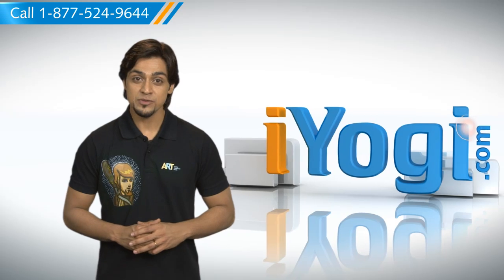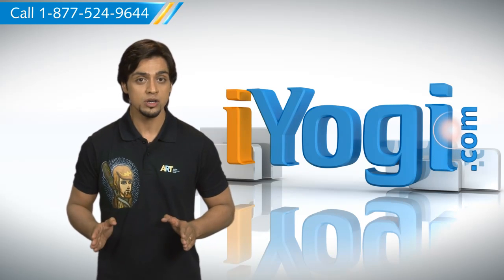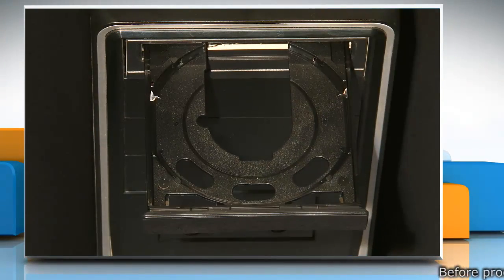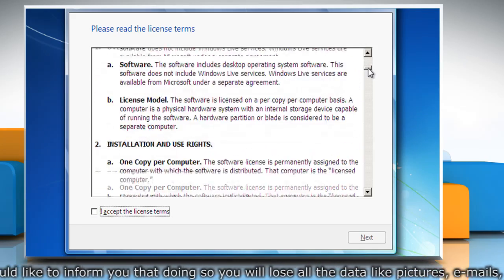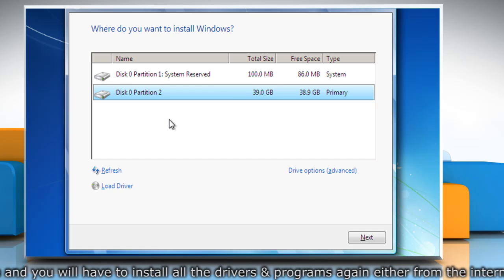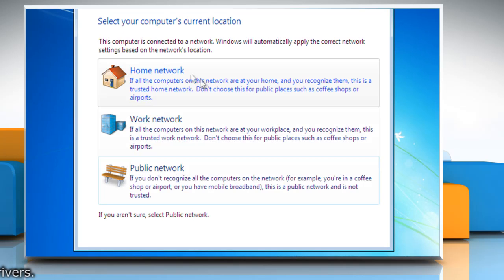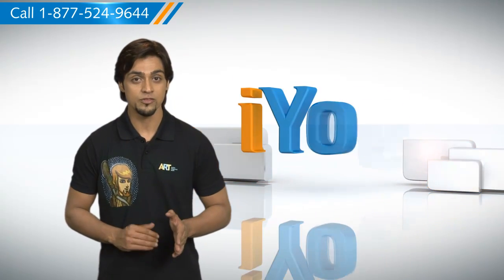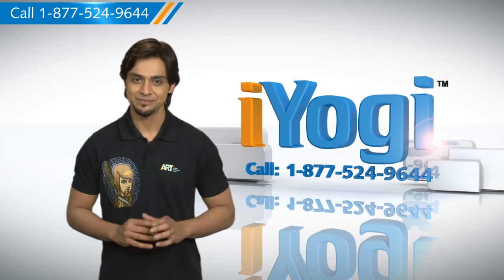How to Clean Install Windows® 7 on a Blank Hard Drive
Learn how to clean install Windows® 7 using it's DVD or bootable USB flash drive when the hard disk is brand new and/or no operating system is installed on the PC already. To format the partition before the installation, refer to the Video Response given below.
Now, always remember that in order to perform clean installation you will need to start, or boot your computer using the Windows® 7 Installation disc or USB flash drive. You will need to set the corresponding drive as the primary boot device in the BIOS before you start. Also, if you have any files on the partition, you should back them up before proceeding.